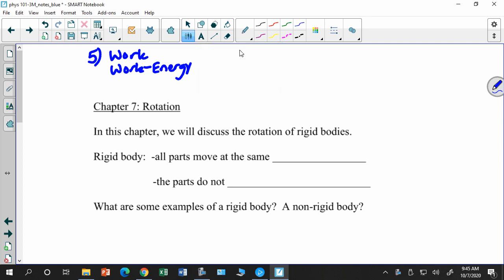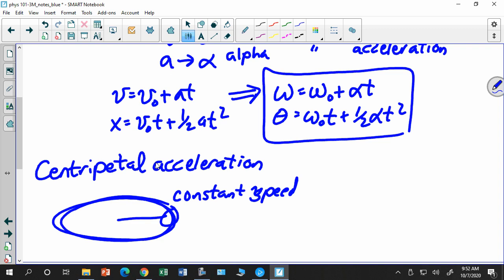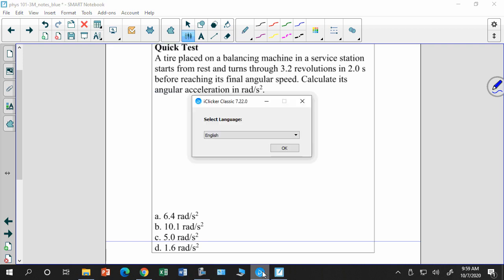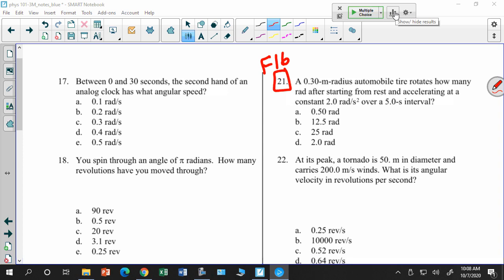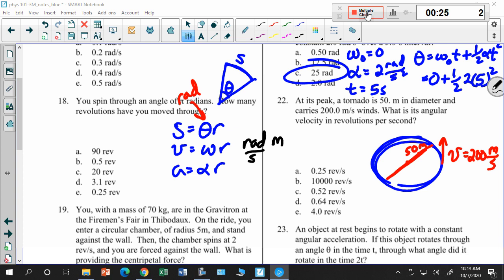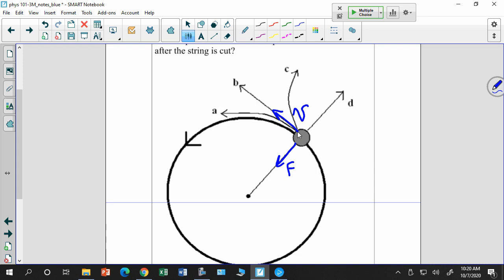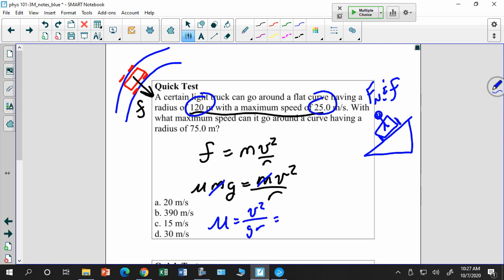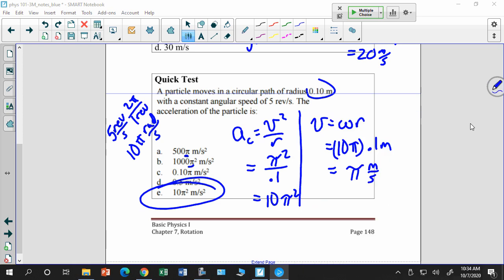phys 101 oct7, 2020, 4M